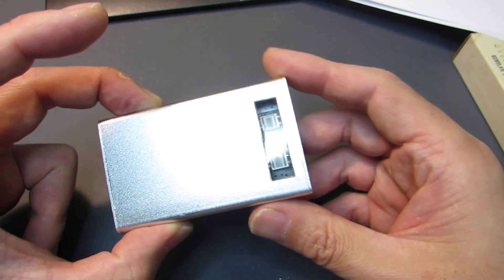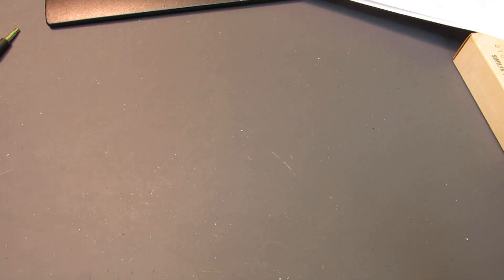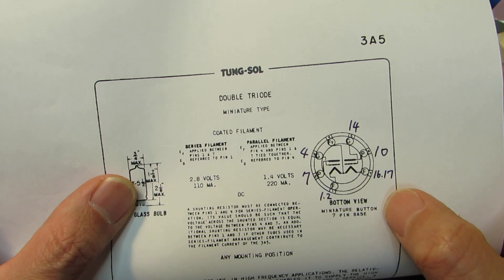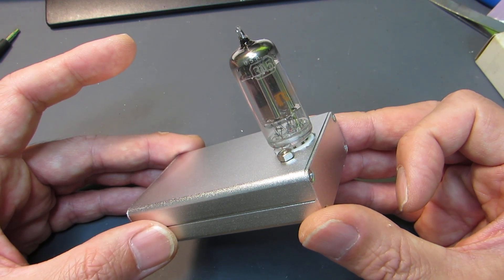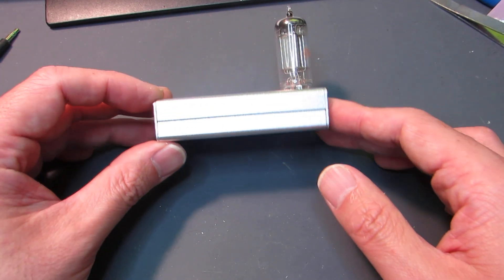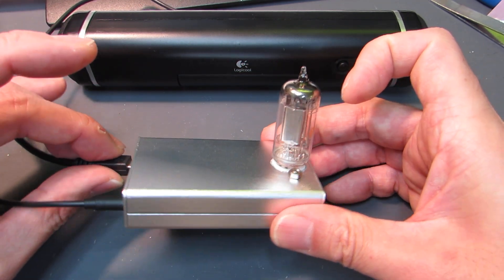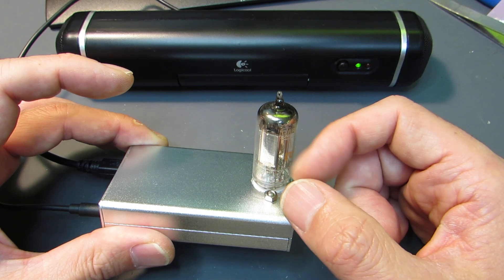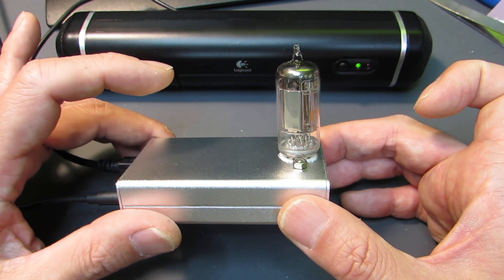Twin triode (3A5) based high-resolution headphone amplifier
Now it's made of "tube". I got to know 3A5 is similar characteristics to Nutube and almost compatible. It's still high-resolution link from USB to audio (SA9023, AK4490) and working!